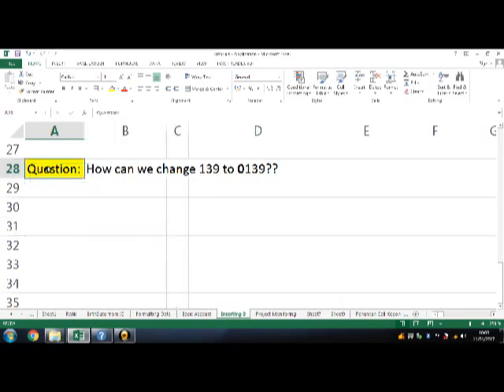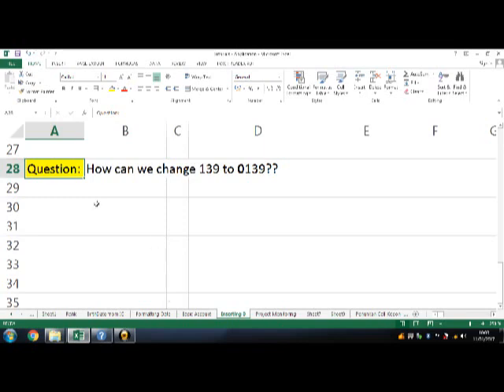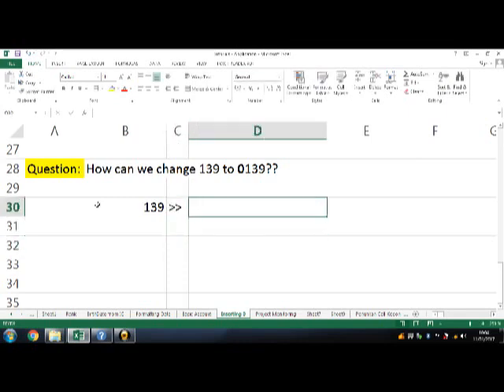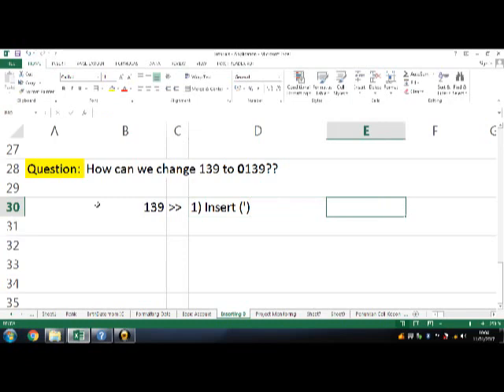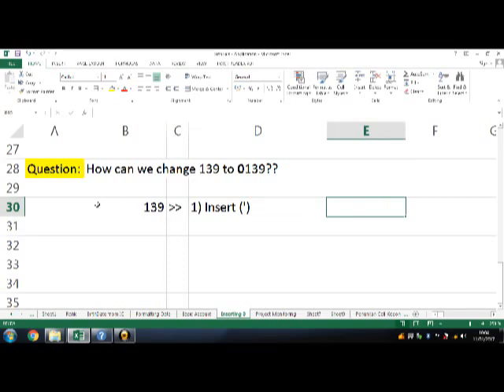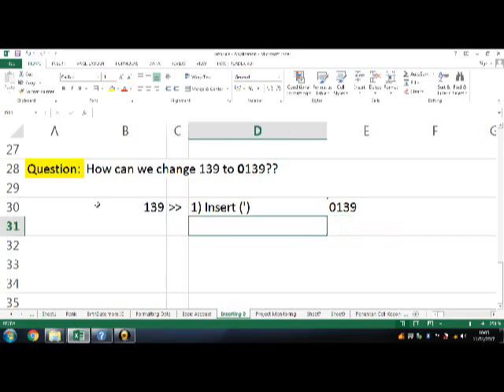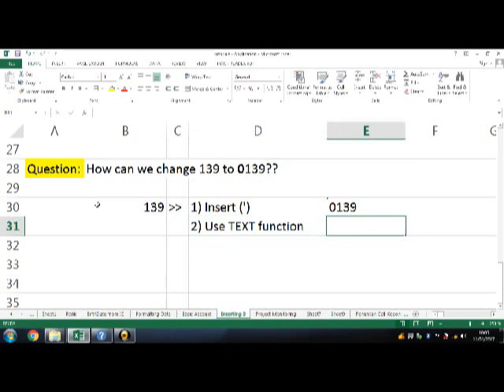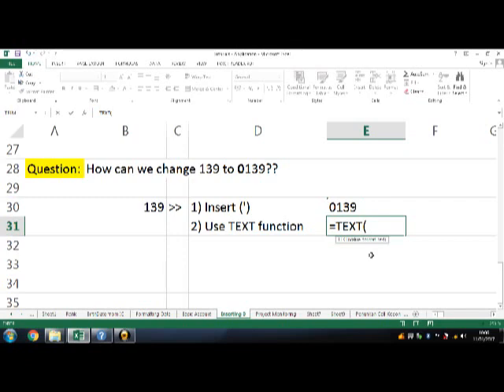How to insert zero in front of phone numbers in Excel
Tutorial 1 - Basic Excel's Applications